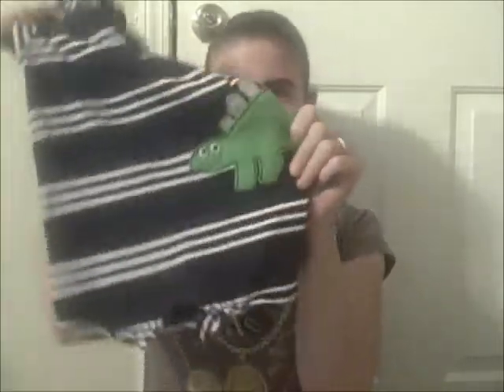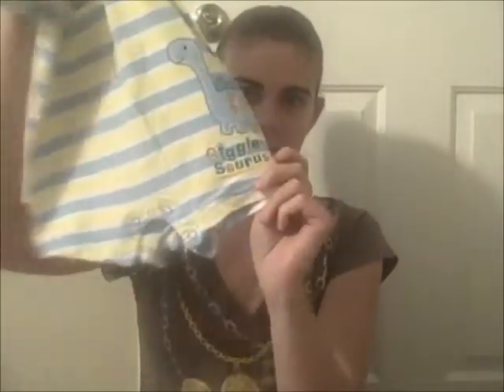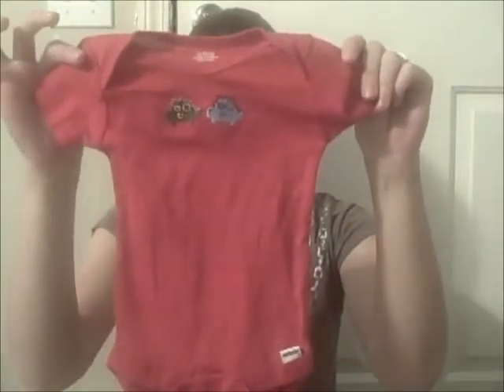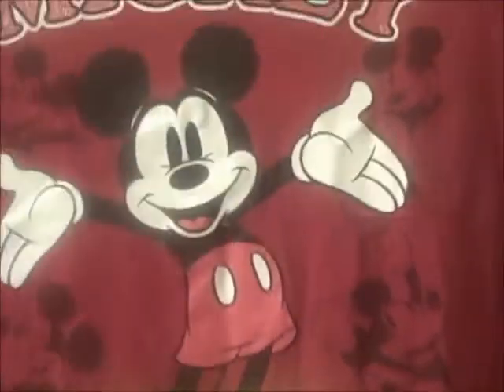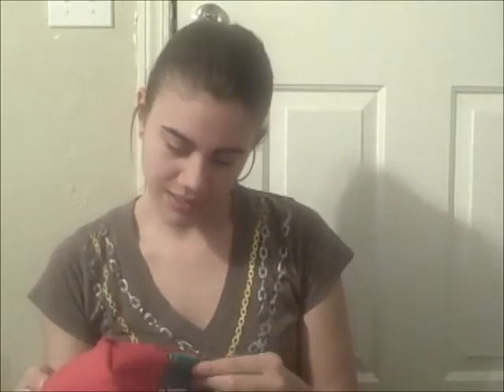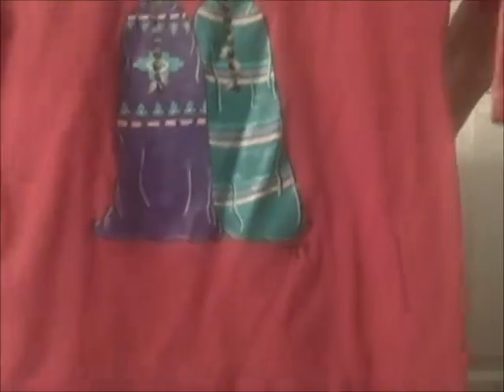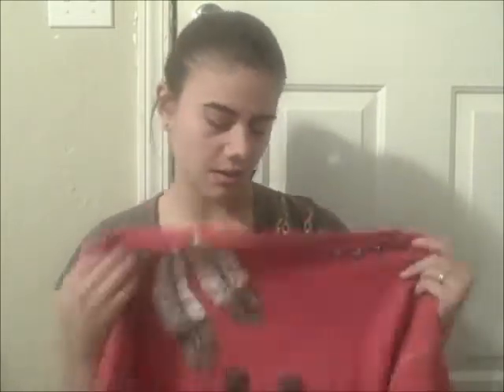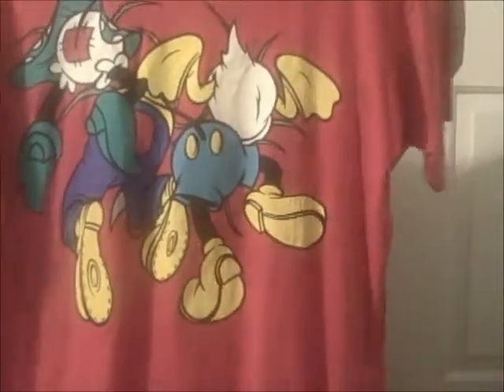Goodwill Haul- Sept 30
Love me some Goodwill!